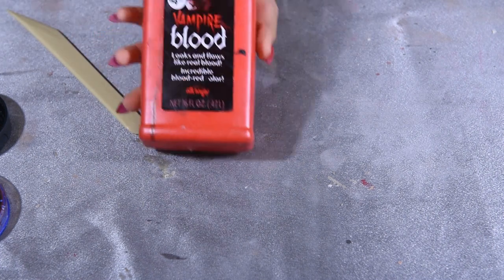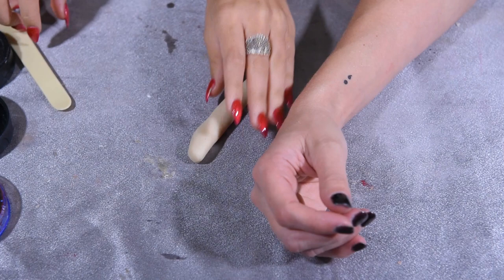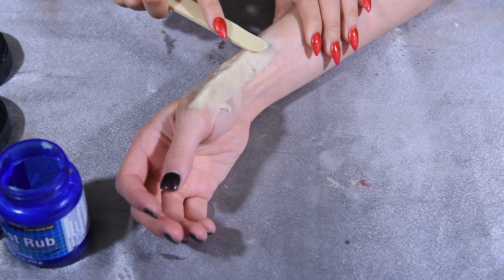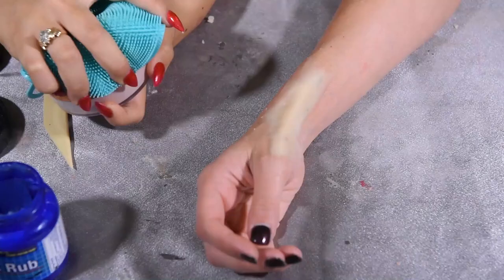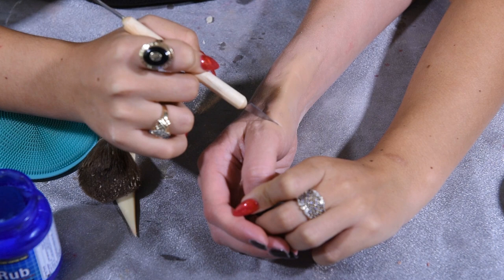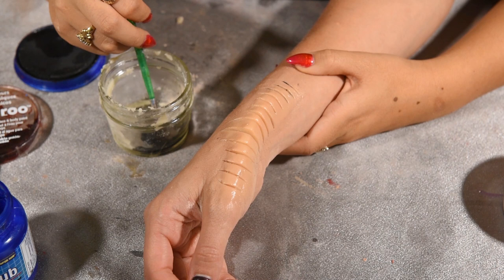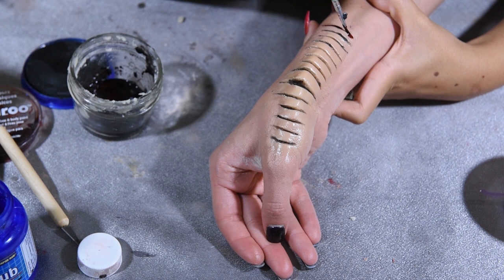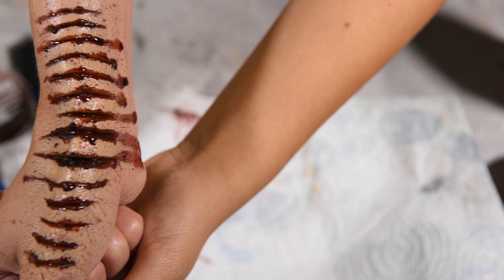Day 1: Accordion cuts on the hand tutorial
This is day 1 of my 31 days of sfx challenge! I decided to try a voice over for this video! Thanks to Holly for being my guinea pig!

Materials used:
Red blood
black blood
Vaseline
smooth tool
detailed brush
homemade scarwax
butterknife